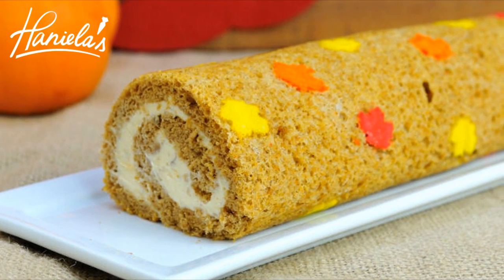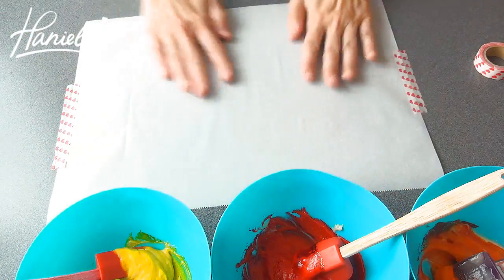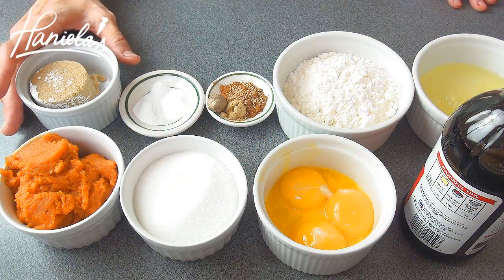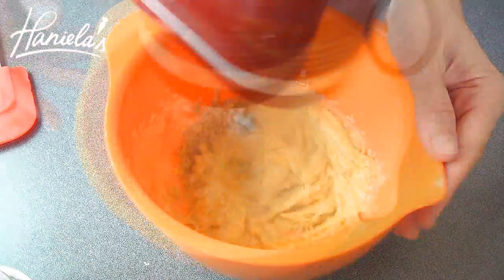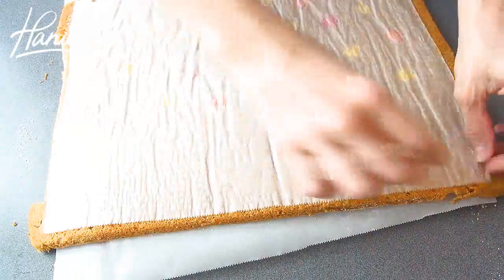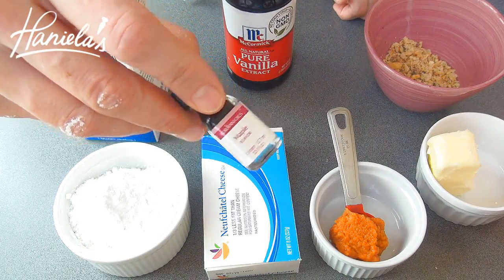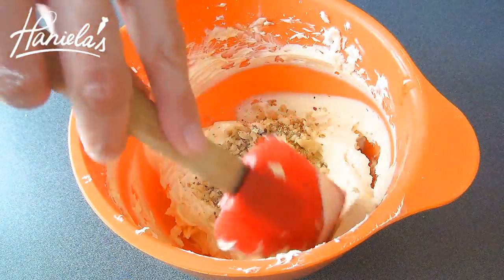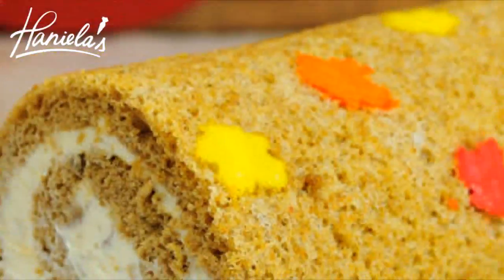PUMPKIN LEAF CAKE ROLL WITH MAPLE WALNUT CREAM CHEESE, HANIELA'S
Pumpkin Leaf Cake Roll with Maple Walnut Cream Cheese Filling combines favorite flavors of Fall and is perfect addition to your Thanksgiving table. In this video I show you step by how to create leaf pattern using stenciling technique, how to make cake batter and delicious cream cheese filling.

CHRISTMAS TREE CAKE ROLL - coming soon

PUMPKIN LEAF CAKE ROLL

Pattern Batter
1egg white
1/4 cup powdered sugar
1/3 cup all purpose flour
1/4 tsp vanilla extract

Pumpkin Cake Batter
2/3cup pumpkin puree
3/4cup all purpose flour
1tsp cinnamon
1/4tsp ginger
1/4tsp nutmeg
1/2tsp baking powder
1/4tsp baking soda
1/8tsp salt
3egg, separated
1/2 cup granulated sugar
1/4 cup packed brown sugar
1tsp vanilla extract

1 block cream cheese
1/2cup to 3/4 cup powdered sugar
1/4 cup room temperature
1 generous tbl pumpkin puree
1tsp vanilla extract
5-6 drops Maple Flavoring
1/2 cup roasted, chopped walnuts

DISPOSABLE PIPING BAGS -medium size

DISPOSABLE PIPING BAGS -large size

DISPOSABLE PIPING BAGS -extra large

AIRBRUSH - I use this one in my videos

AIRBRUSH COLORS